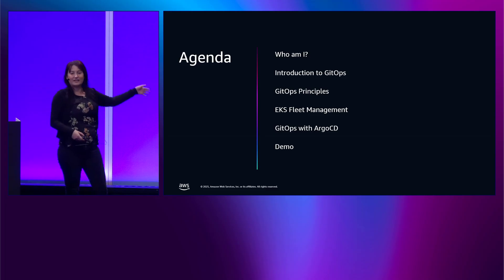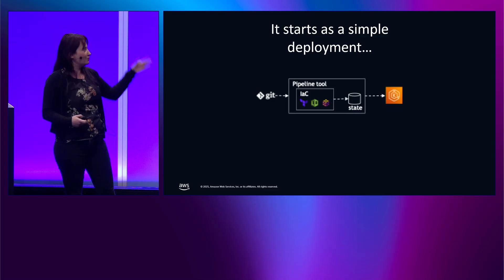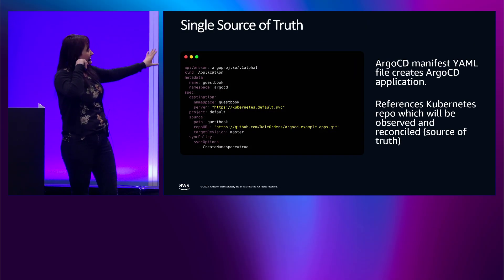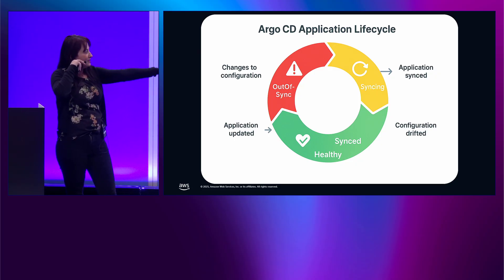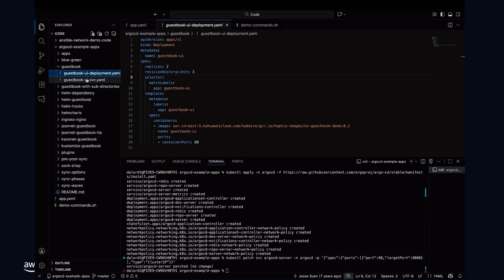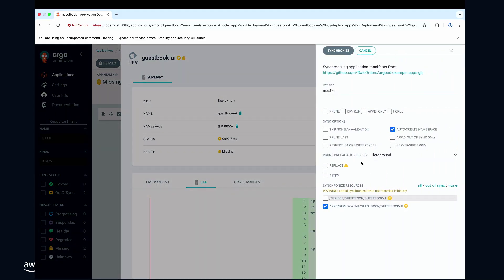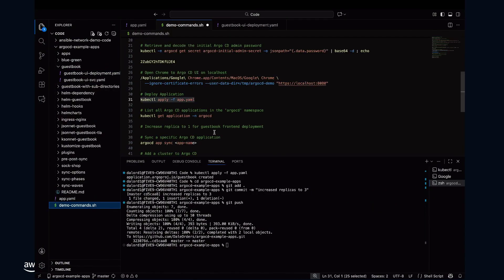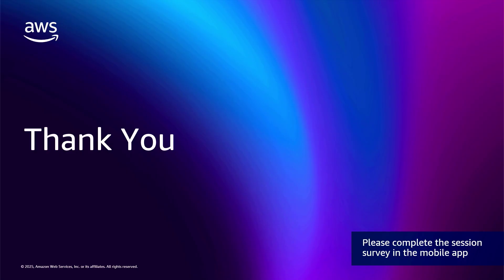AWS re:Invent 2025 - Deploy Amazon EKS workloads with ArgoCD and GitOps (DEV209)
GitOps has become a buzzword in the Kubernetes world, promising a simpler way to manage clusters through Git-based workflows. But what is it actually like to get started? In this lightning talk, I’ll walk through my first attempt at deploying applications on Amazon EKS using ArgoCD. I’ll highlight what worked smoothly, where I stumbled, and the key insights I gained along the way. This isn’t a production war story - it’s a builder’s perspective on learning a new approach. If you’re curious about GitOps on AWS, this session will help you see both the potential and the pitfalls.